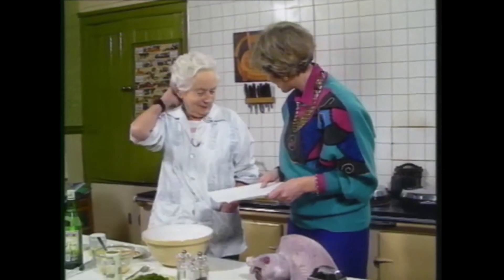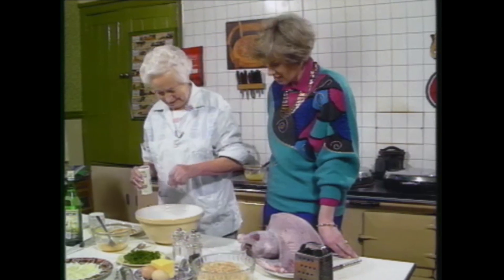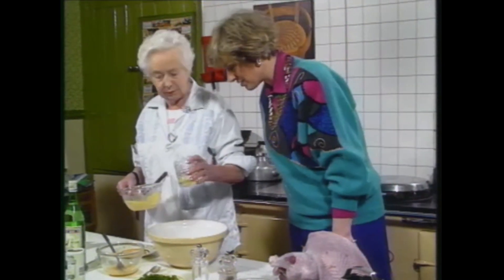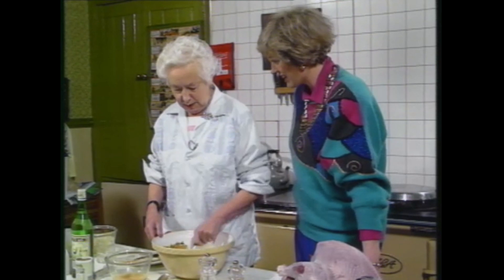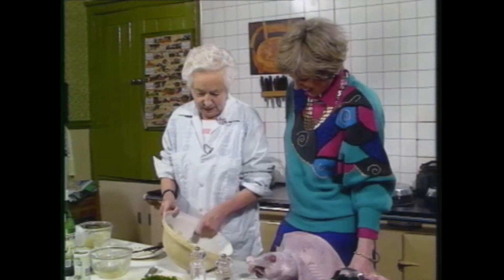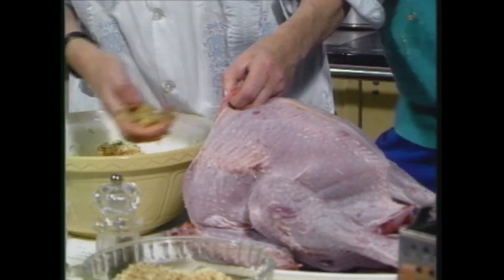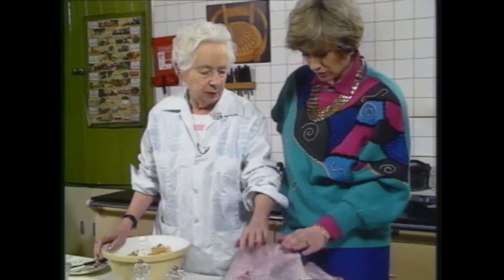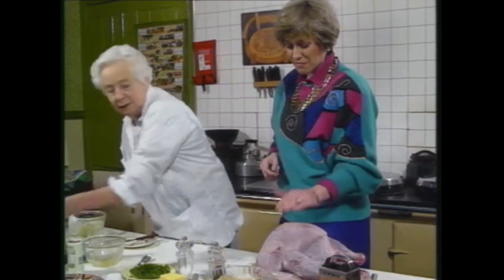Bad Turkey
One of Ireland’s first television chefs Monica Sheridan makes a memorable comeback on ‘Evening Extra’ with advice on how to stuff the turkey.